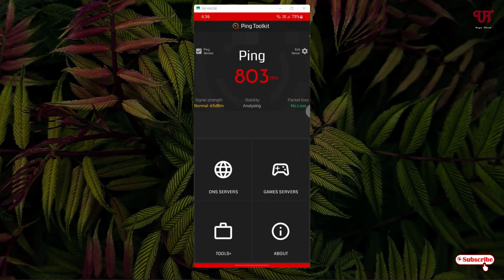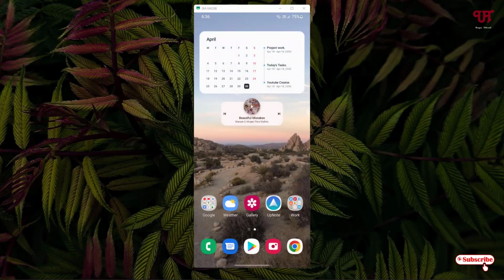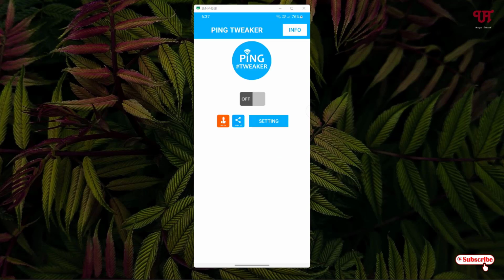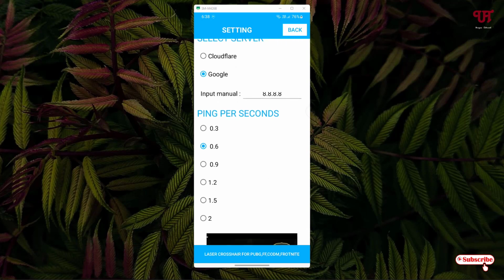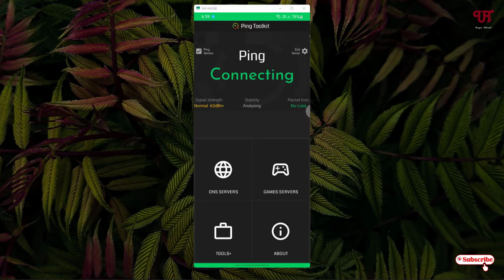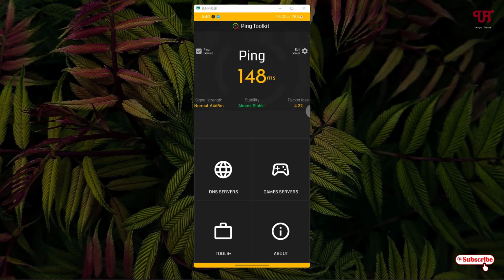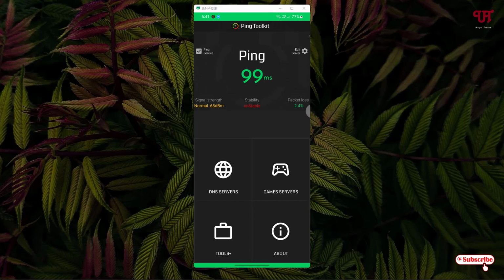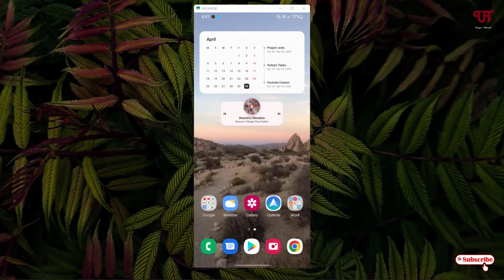How to lower the PING value in any Android Smartphones ?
This video tutorial is all about How to lower the PING value in any Android Smartphones.